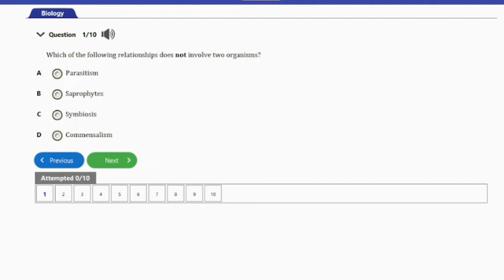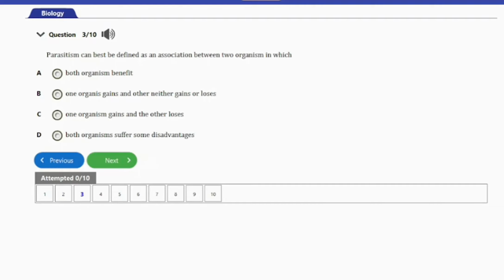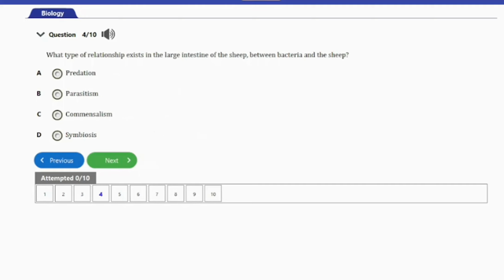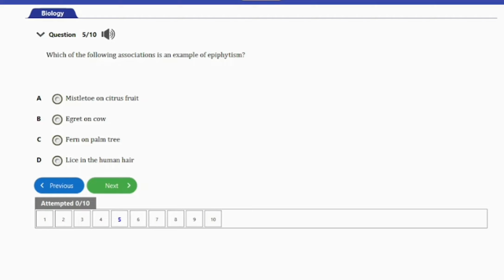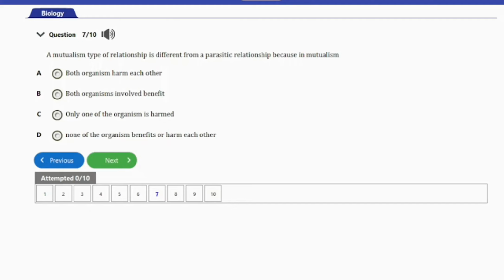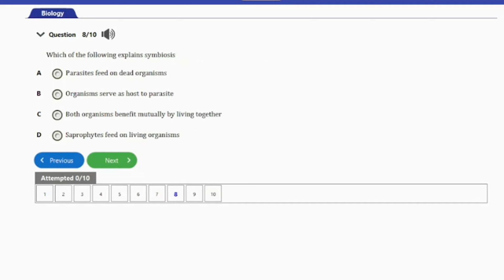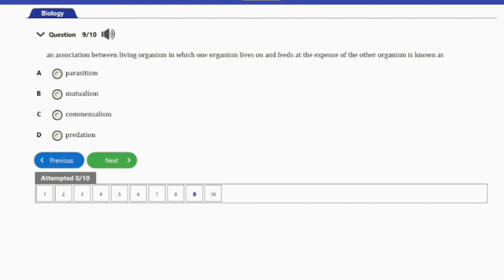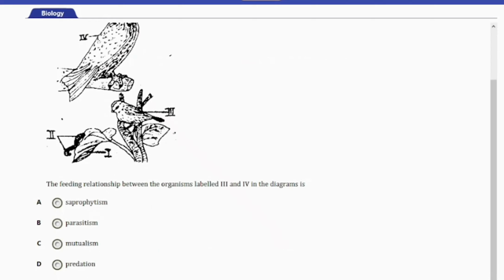WAEC Biology Tutorial Questions & Answer 2026 On Biological Association (Top 10)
WAEC Biology Tutorial Questions And Answers On Biological Association

Biological Association is one of the basic problems in WAEC biology

In this WASSCE or WAEC biology tutorial video, I answered WAEC biology 10 Questions on the biological Association

This video is a definite guide to smashing questions on biological Association in WASSCE or WAEC biology questions and answers.

eaglesclass academy